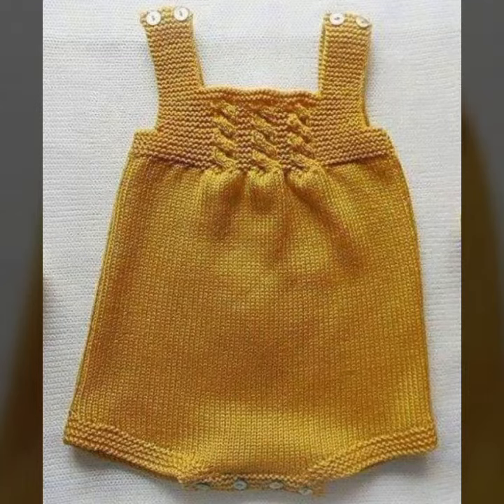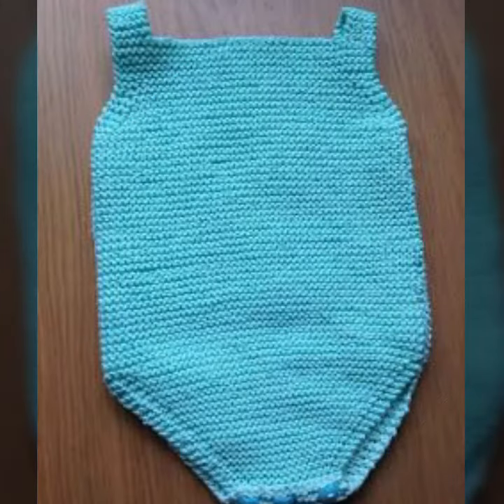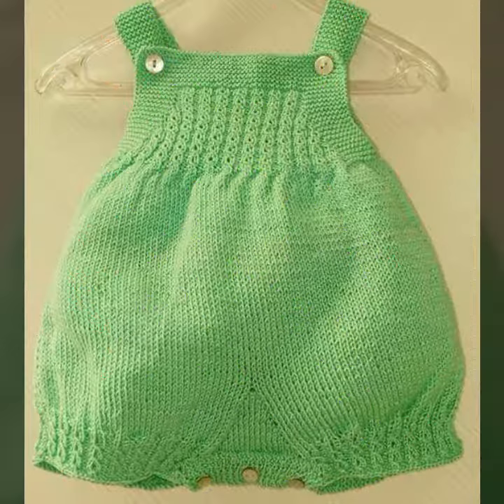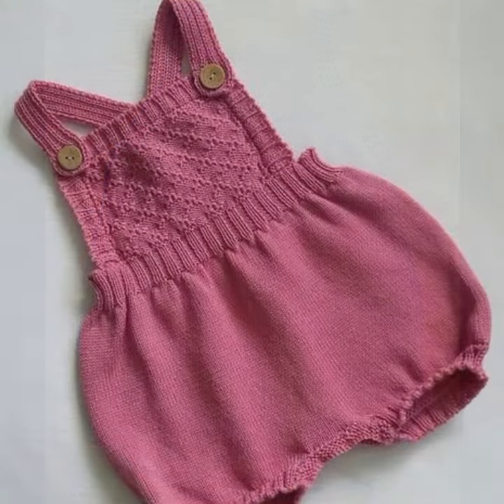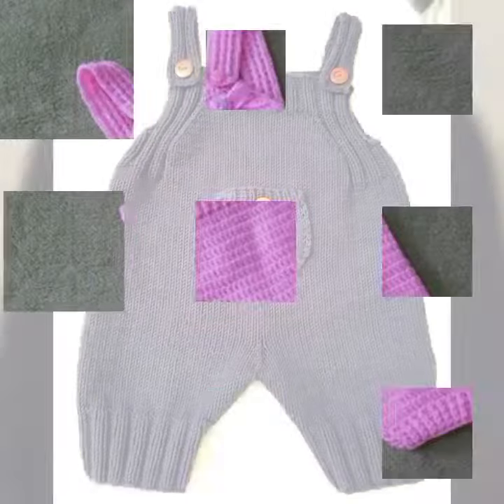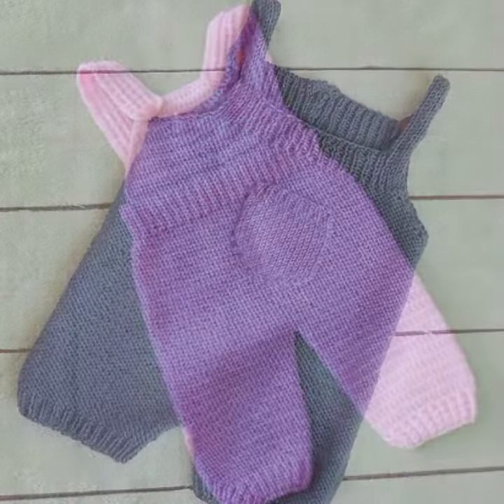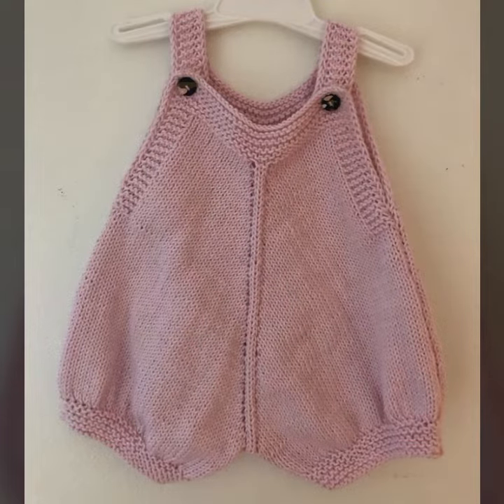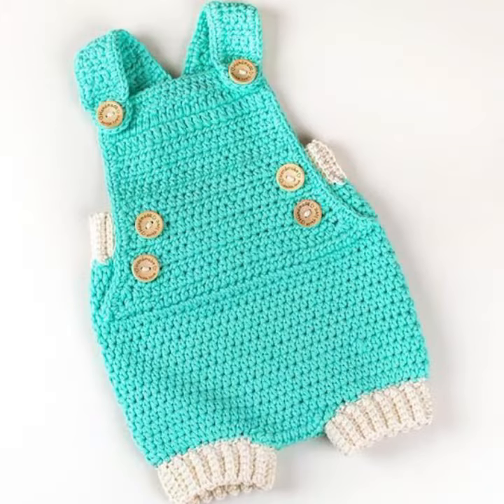awesome designs and trendy ideas for babies of crochet rompers patterns